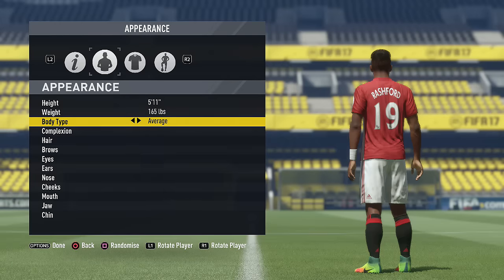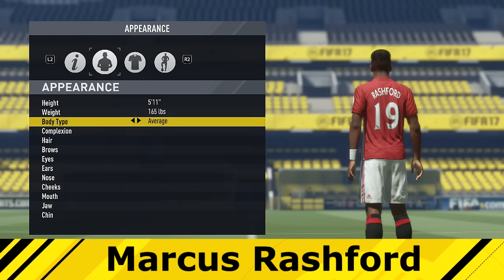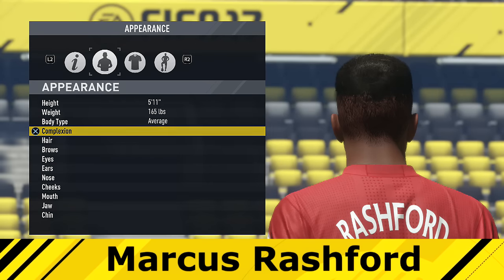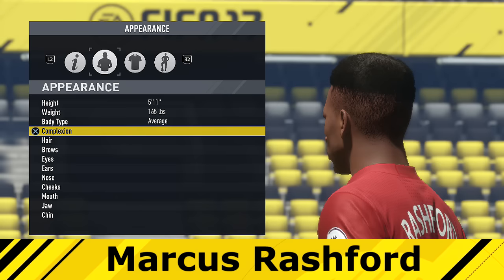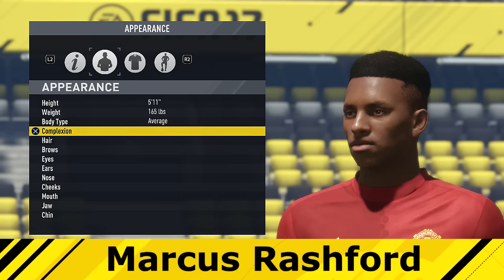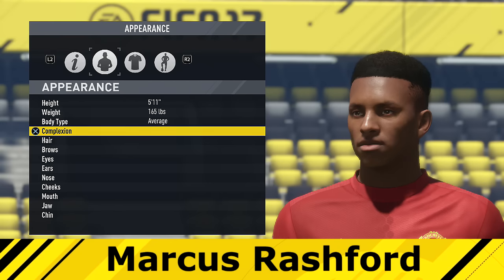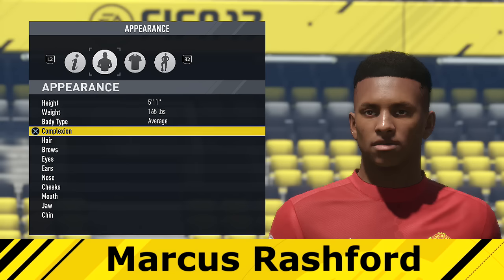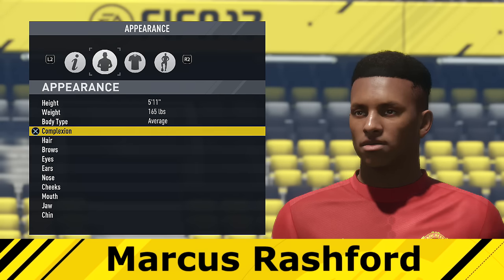FIFA17 | VIRTUAL PRO LOOK A LIKE | MARCUS RASHFORD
Alright guys,
With another Series of Virtual pro Look a likes, This one is Marcus Rashford